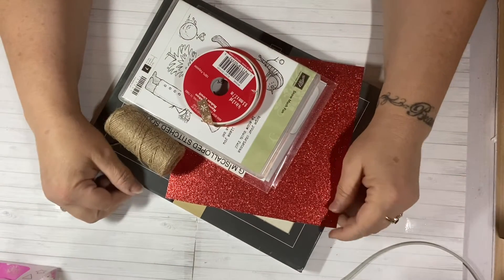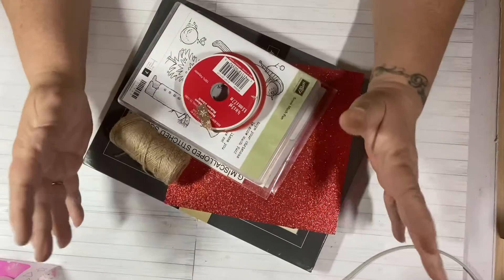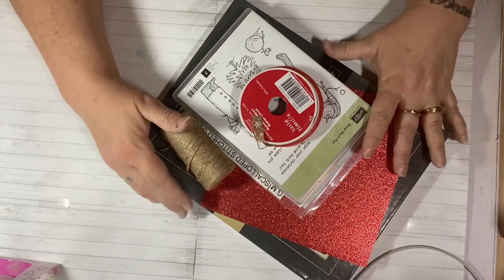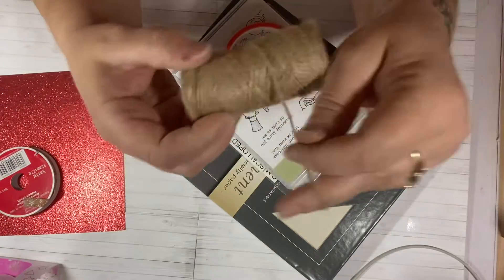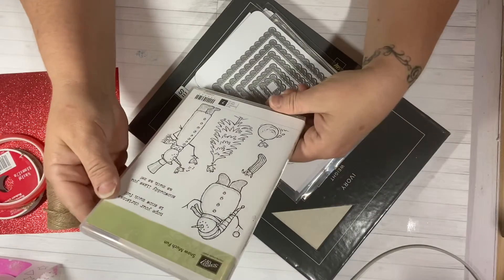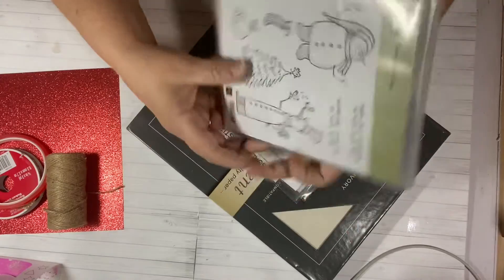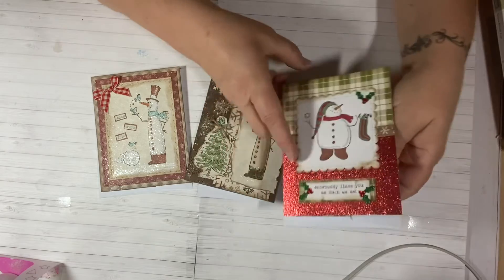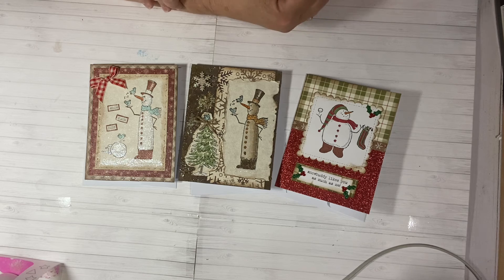Saturday morning makes with Jill Norwood (episode 27)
Please visit Jill’s channel and follow the # to find all the other ladies video !
Jill’s channel video is not for kids !,

***Copyright
 Purchases from online stores (Aliexpress, Etsy, eBay, Amazon, and others) are the priority property of these entities. Any identity or copyright is their responsibility. I have no way of knowing if stamps, dies or other craft items are duplicates or copies of any company. All rights reserve ! Thank you